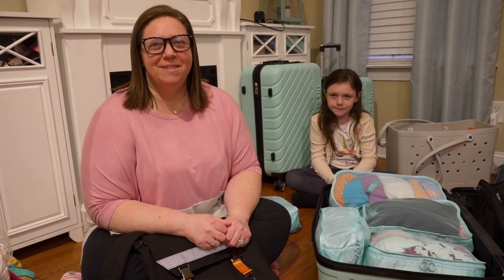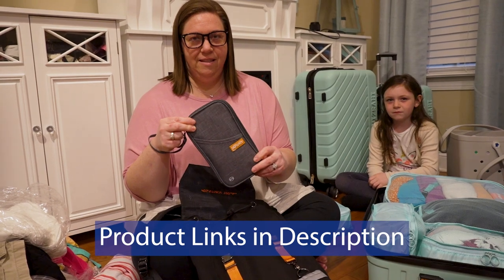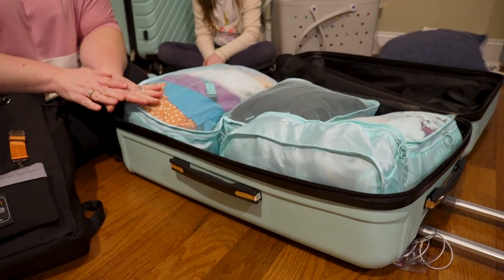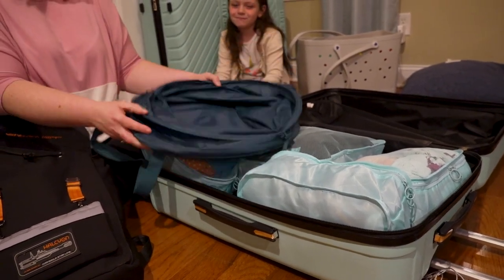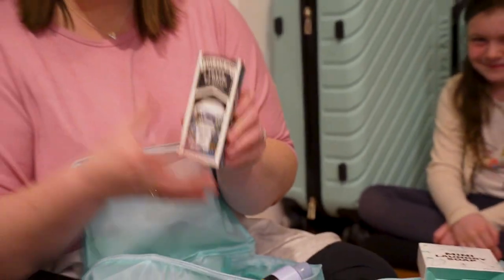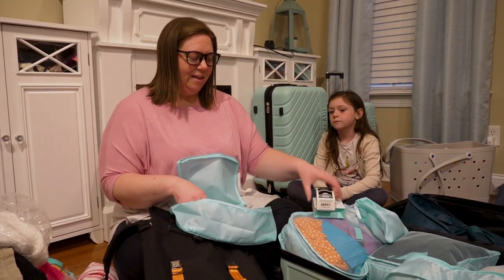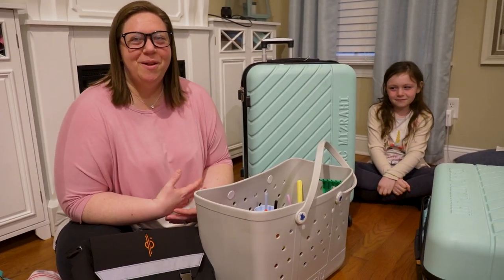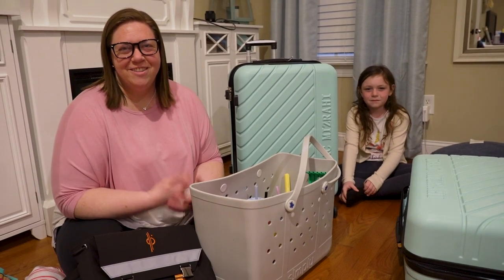Disney Cruise Packing List!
Want a Disney Cruise packing list and tips?  This is the video for you!  I've included links to the products in the packing list shown in the video below as well.  We loved our Disney Cruise, and our Disney Cruise packing list helped us make sure we had everything we needed!

RFID Blocking Passport Wallet
Packing Cubes
Laundry Hamper
Magnetic Hooks
Simply Southern Beach Bag
Reusable Tumblers
Towel clips

📷 To see my recommended travel products or to see what camera equipment we use, check out

😀 We want YOU to be a part of our podcast!  Send us an audio message through the button or send us a video message to be used on the video podcast right  Plus, you can always just submit written questions or messages through email, Twitter, Facebook, Instagram, or by commenting below.

*If you submit a message of any kind you agree to allow GingerMMT to use your name, image, and likeness acknowledging you will not receive any form of compensation for it

🎵  Like the music you hear?  🎵